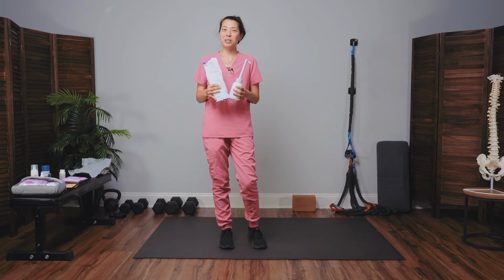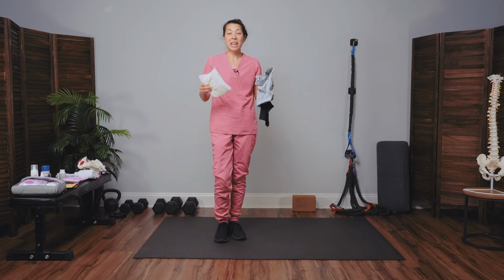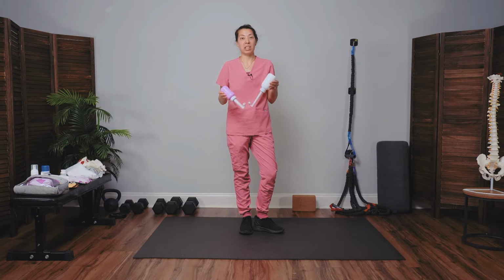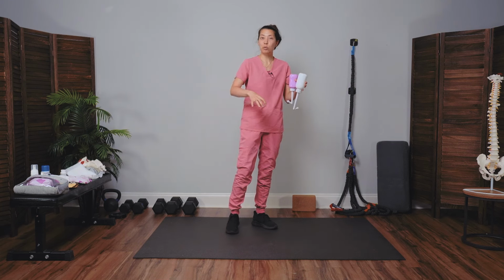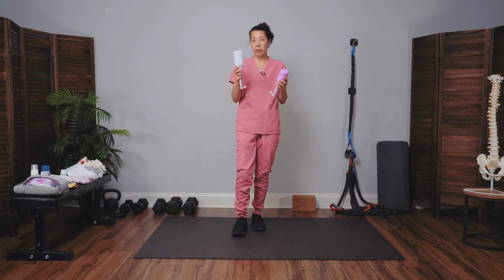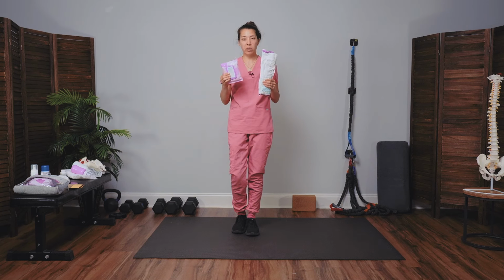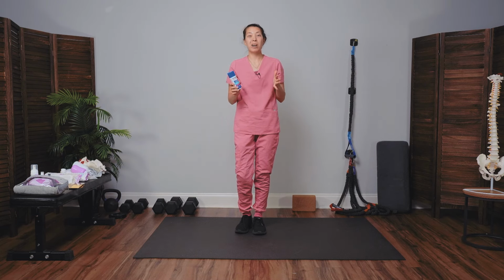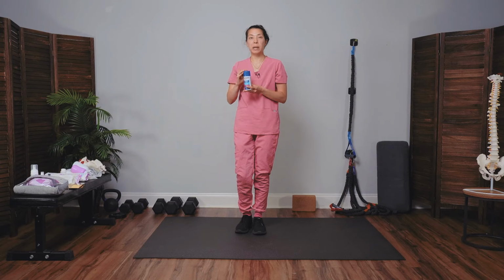Essential Perineal Care Tips for Postpartum Recovery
Roxanne, a labor and delivery nurse, student midwife, and mom of three shares detailed tips and tricks for perineal care after childbirth. Learn how to care for lacerations, what products to use, and strategies to reduce pain and inflammation. This video covers the use of pads, disposable underwear, peri bottles, numbing sprays, perineal balms, and sitz baths to enhance healing and comfort postpartum. Roxanne also highlights additional resources and educational courses available through MamasteFit to support you in pregnancy, childbirth, and postpartum recovery.

00:00 Introduction to Perineal Care
00:57 Choosing the Right Underwear and Pads
02:00 Keeping the Area Clean
04:24 Managing Inflammation and Pain
06:27 Healing Aids and Sitz Baths
08:10 Recap and Additional Resources
08:44 Conclusion and Offers

Pre-Order Training for Two on Amazon

📧 Download our free birth prep circuit guide with six exercises to prepare your body for birth

Prepare for your birth with MamasteFit:

💻 Online Childbirth Education Courses
🏋🏻‍♀️ Online Prenatal Fitness Programming
🧘‍♀️ Prepare Your Pelvic Floor for Birth Course

💻 Postpartum Education Courses
🏋🏻‍♀️ Postpartum Fitness Programs